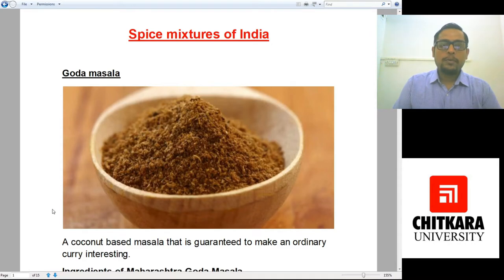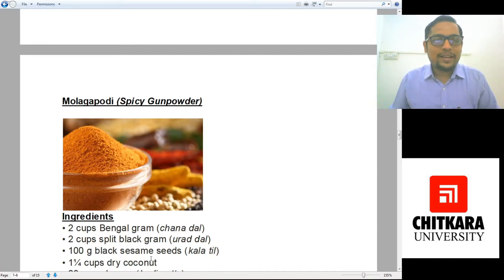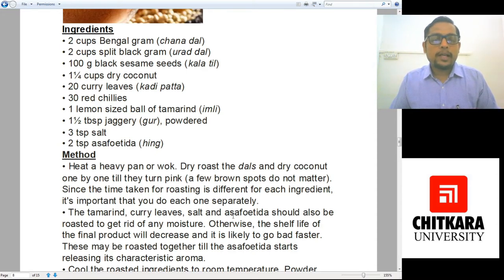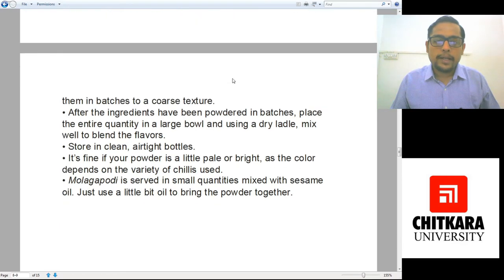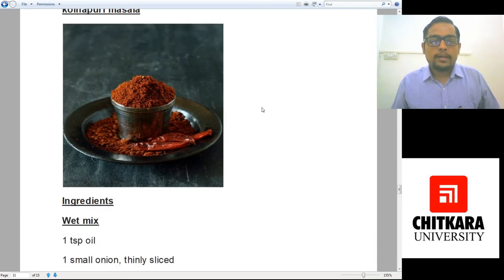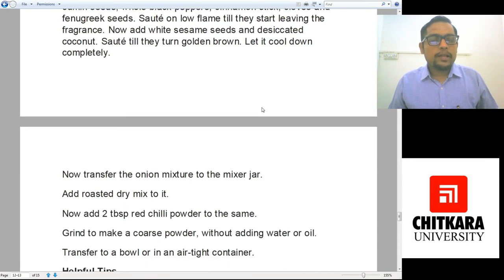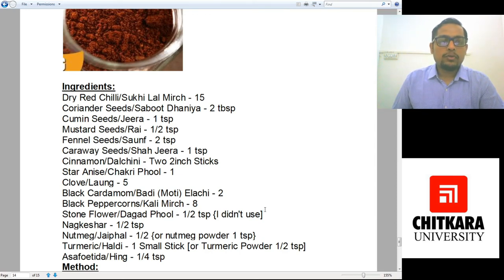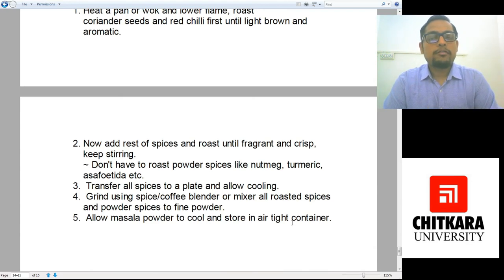Spice Mixtures of India Part- 2 by Aditya Saksena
The topic is important for every single person who is associated with the Food Production department, this is need of the hour where all must know about different spice mixtures of India.

Learning Objectives
• To know what are different spice mixtures of India
• To understand how to prepare them.